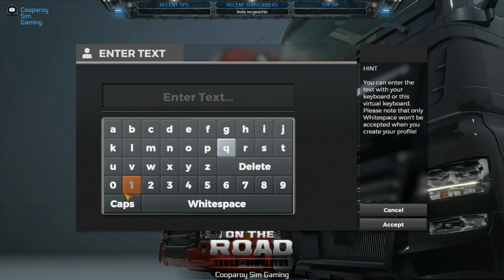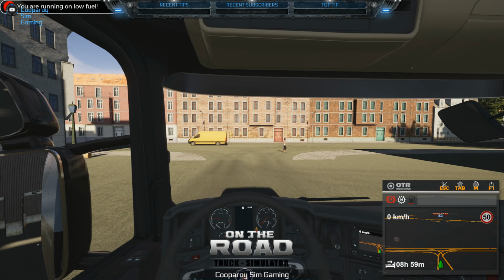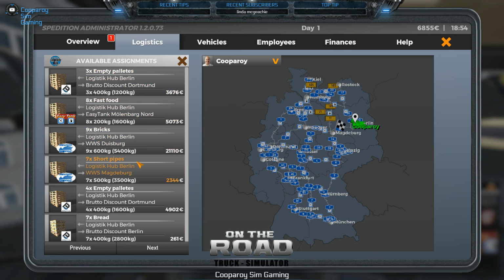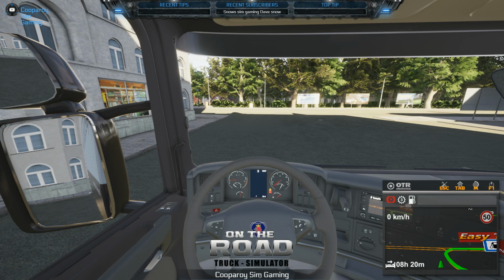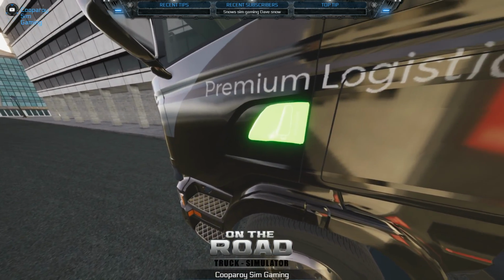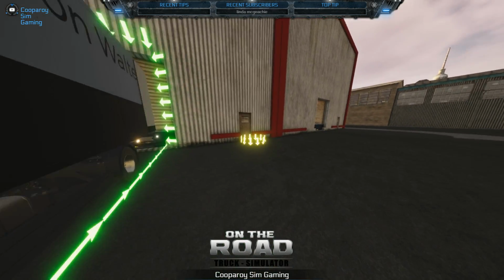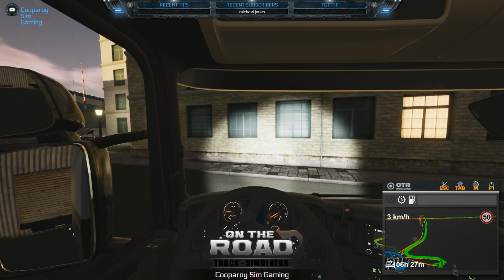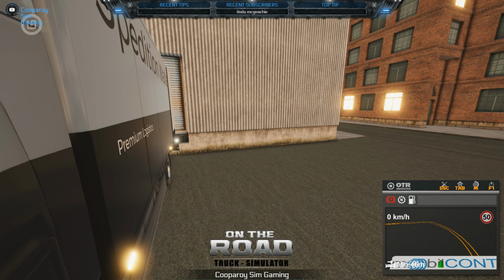On The Road Career Episode 1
Starting a new career from scratch with a Scania Truck